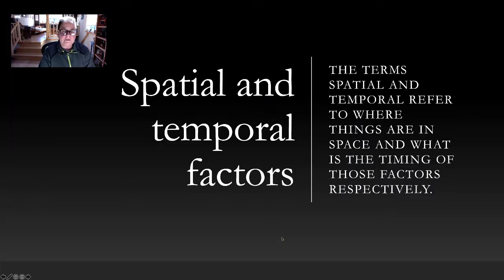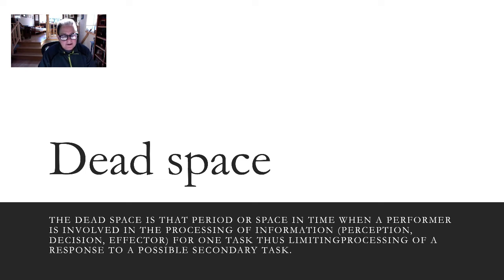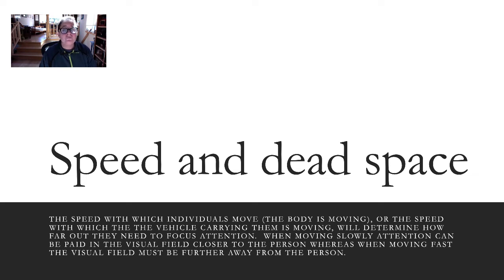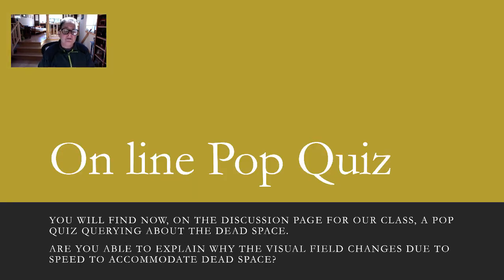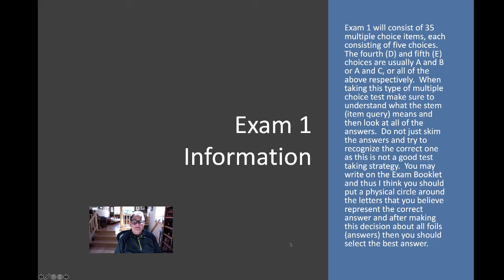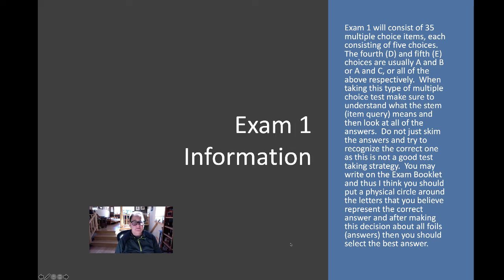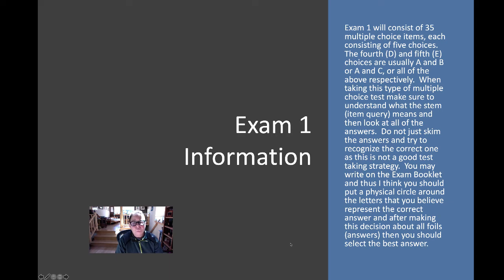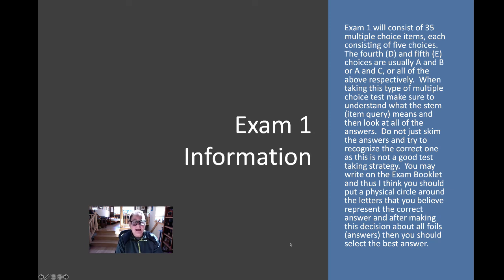Final Review Gentile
Table of Contents:

00:00 - A few more things to add
00:32 - Spatial and temporal factors
02:46 - Dead space
04:20 - Speed and dead space
05:12 - On line Pop Quiz
07:22 - T&amp;E 200 Standardized Answer SheetYou must bring to the test